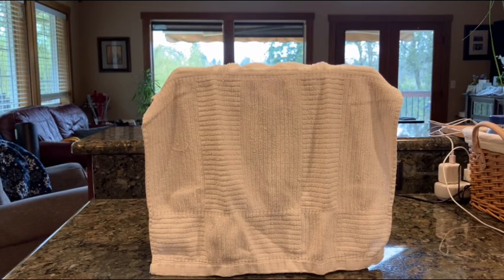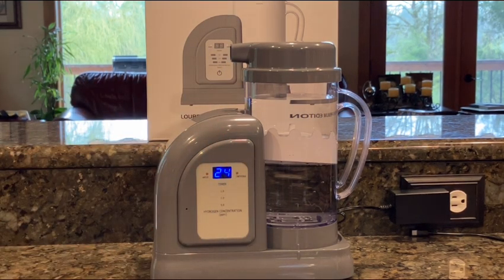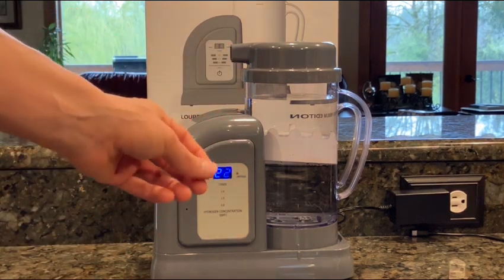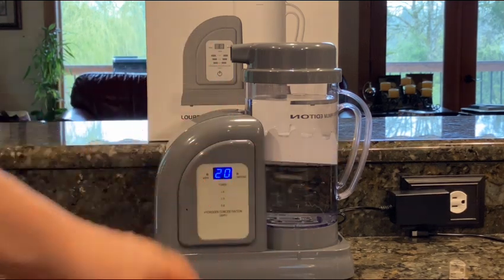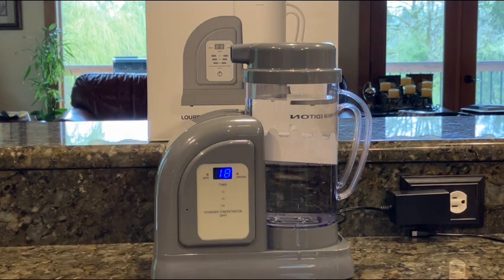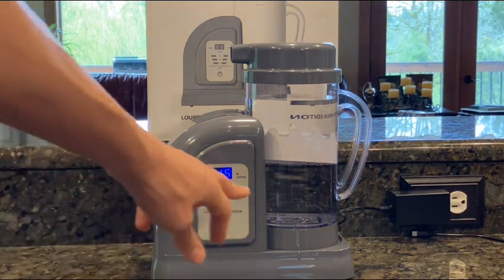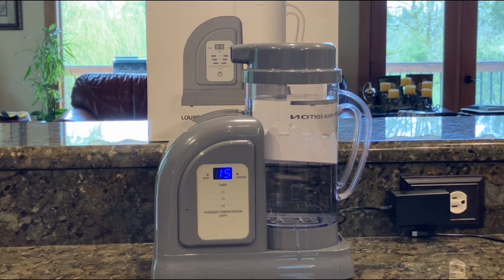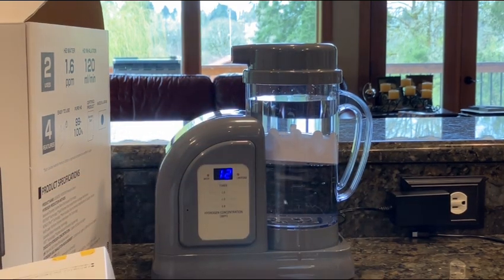#471 New Lourdes Hydrofix Premium Edition Review - New best hydrogen generator/ machine in the world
New and best substitute for my raw meal, full nutrition I add to my smoothie. And also use any other product they offer depending on your needs. They have well sourced ingredients that I clean and good.

Hydrogen man shares the new official best hydrogen generator machine for water and gas inhalation of H2 ever made, only fully engineered, hand built, and lab tested machine in Japan.
A true Japanese device.